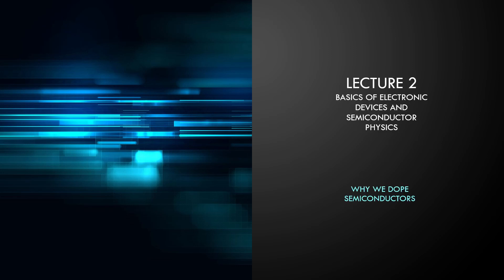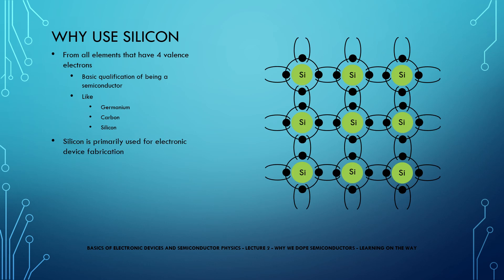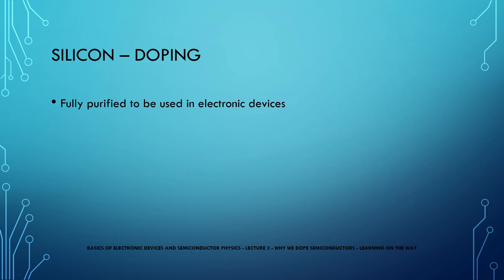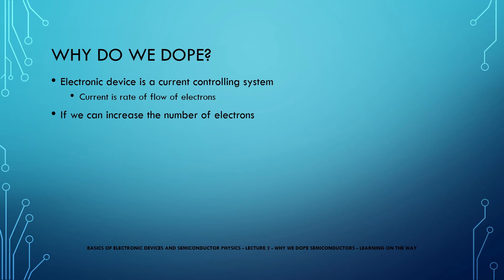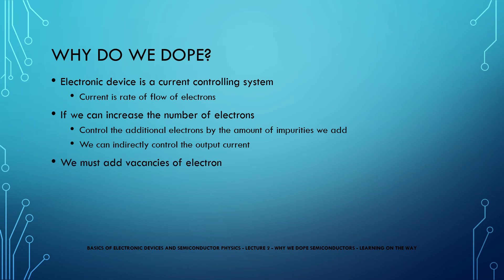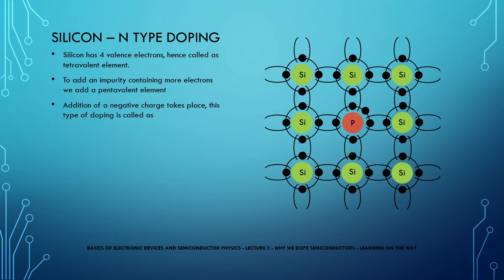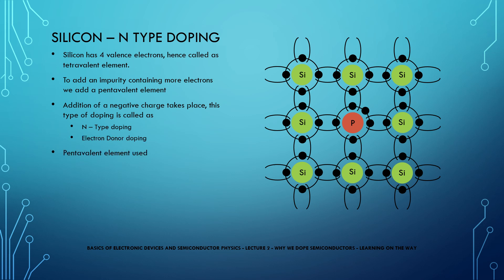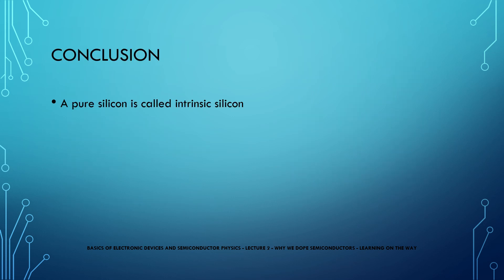Why do we dope Semiconductors? IN JUST 4 MINS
This video aims to answer the question to why do we dope the semiconductors and what happens when we dope them?

You will also learn the two types of doping which are the N type and P type doping.

If you are reading this, you might have gone through the video. 😊